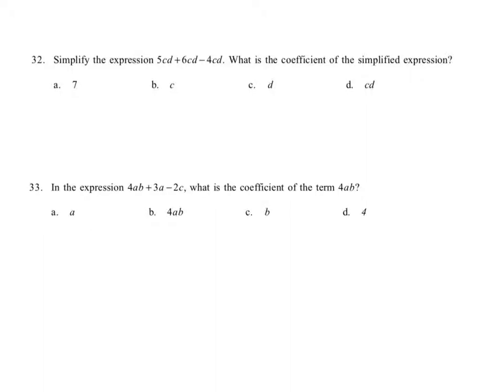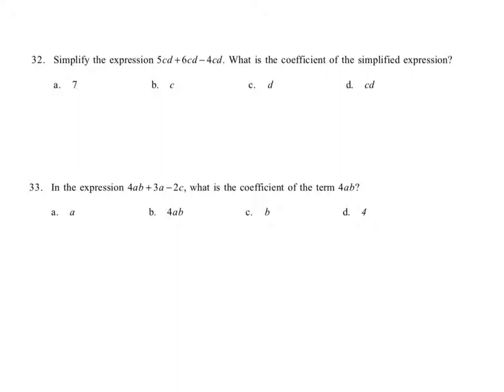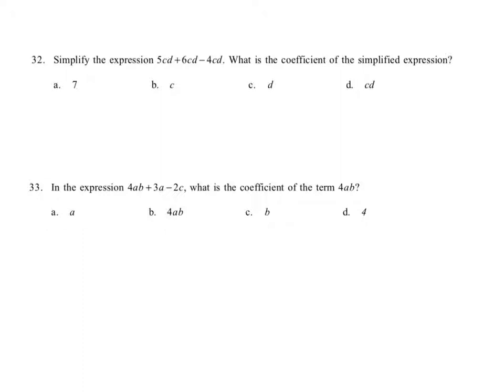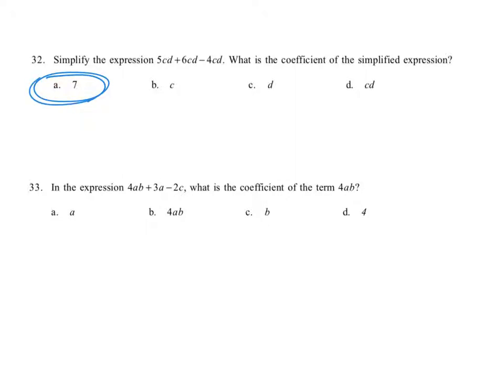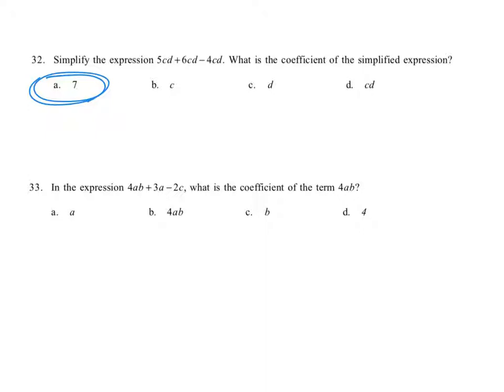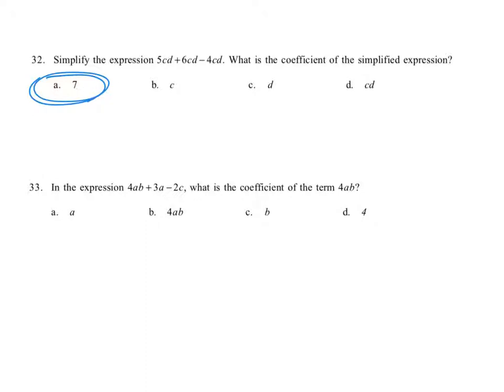Algebra 1 Mid-Term Study Guide #32 & 33